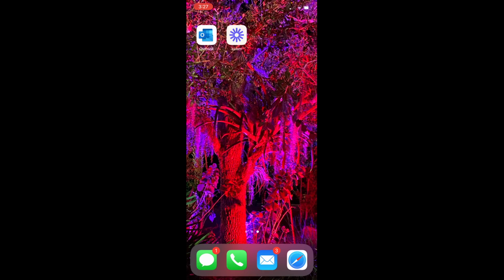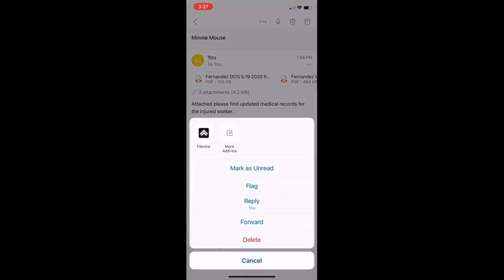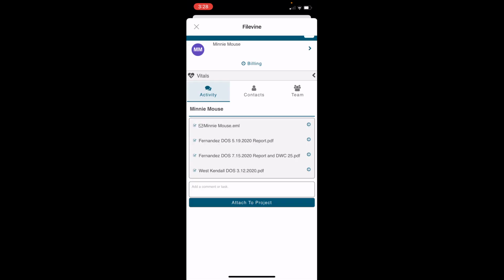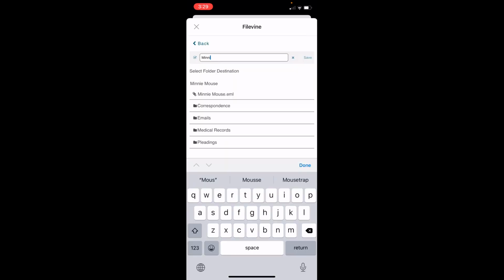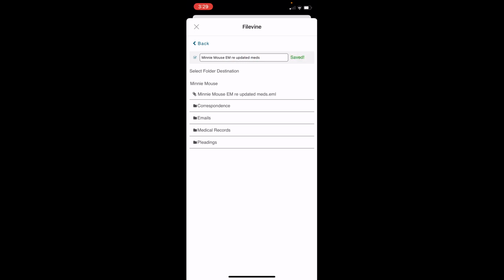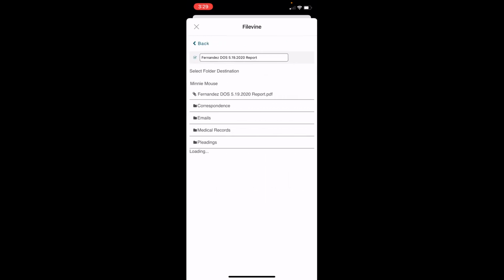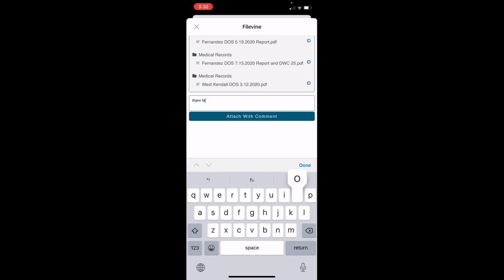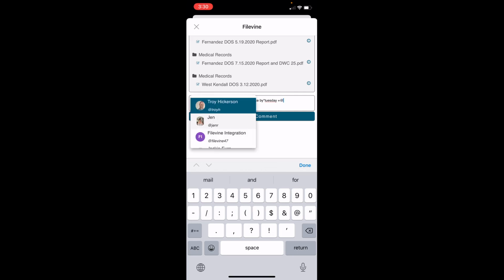Saving Emails and Documents Into a Filevine Project Using the Outlook Mobile App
Optimizer Stephanie shows you how to save emails and documents into a Filevine project, so they're easy to find and always associated with the relevant project, using the Outlook app for your mobile phone.